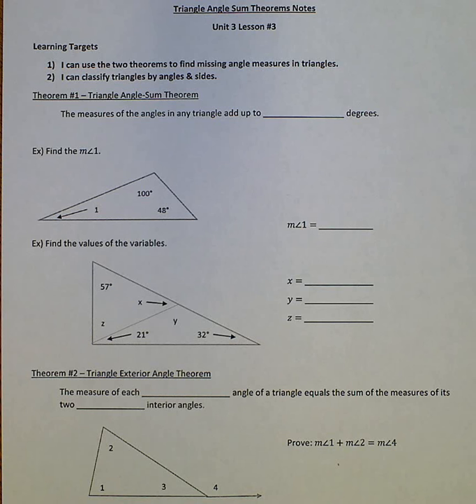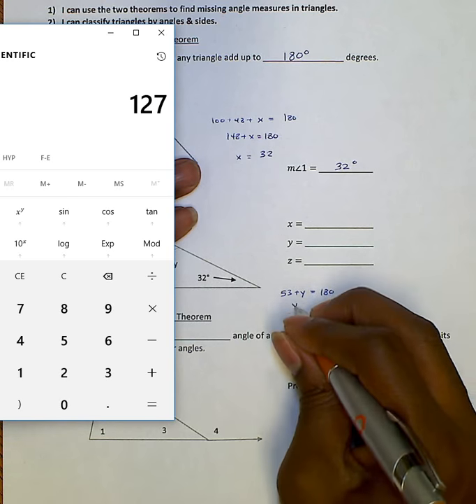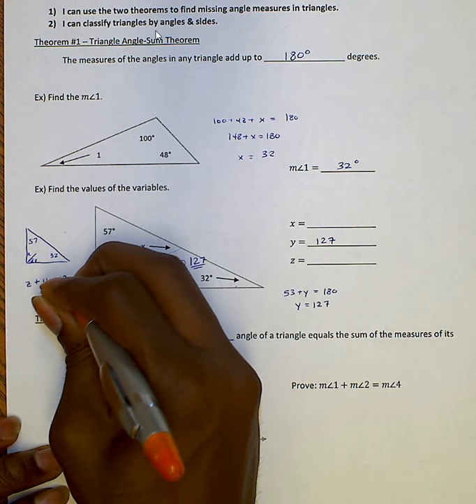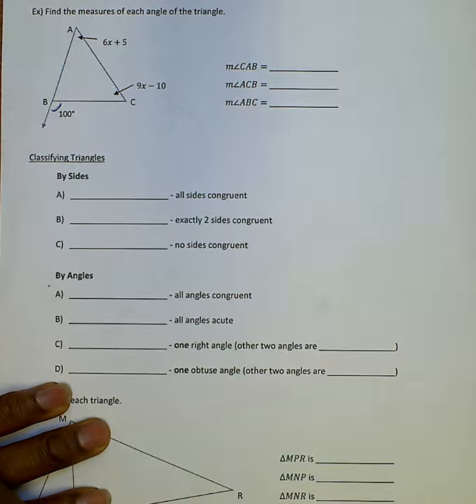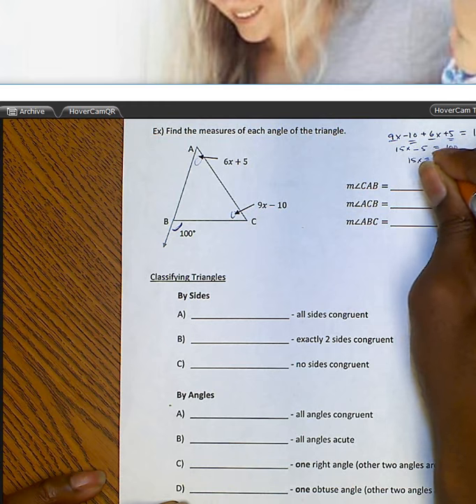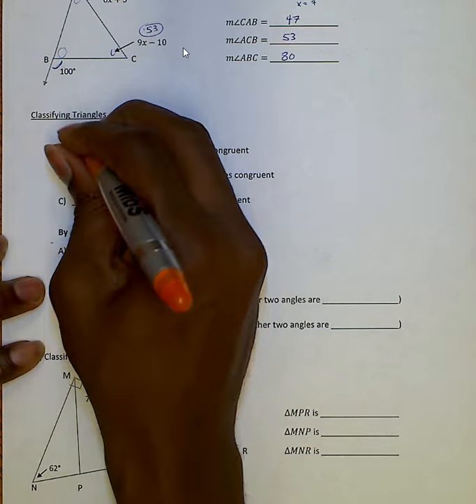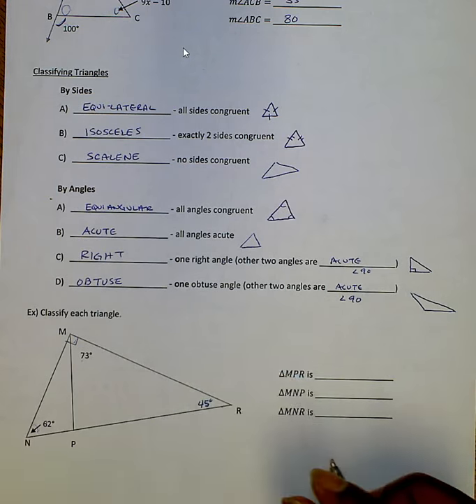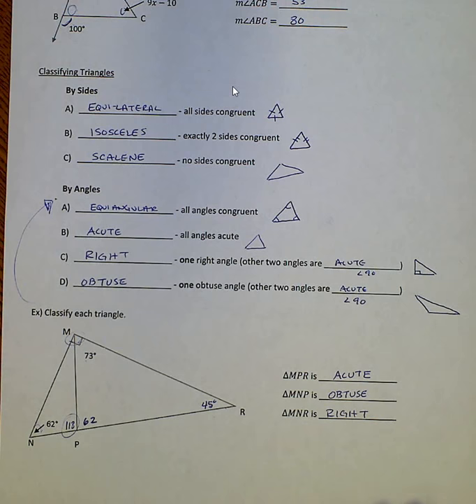Unit 3 Lesson 2: Triangle Angle Sum Theorem